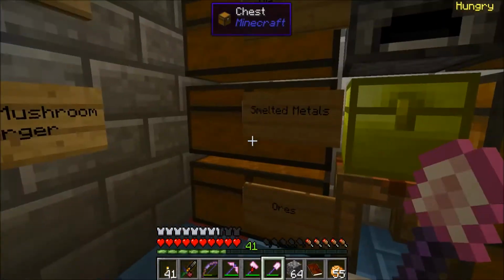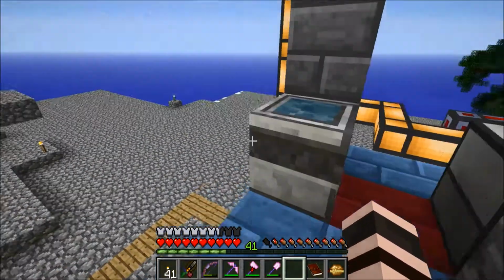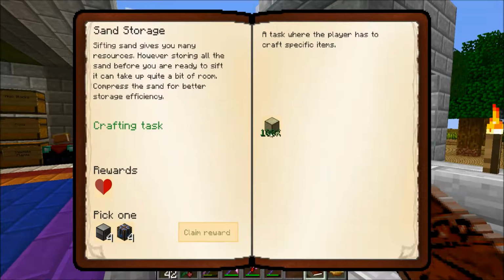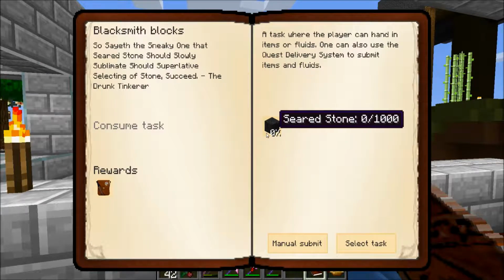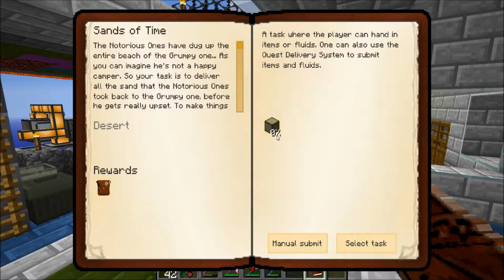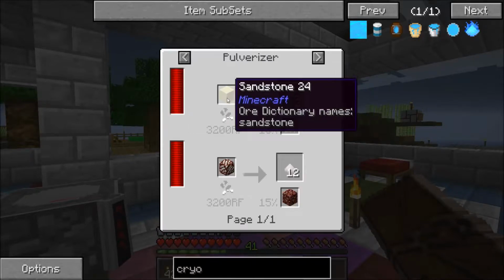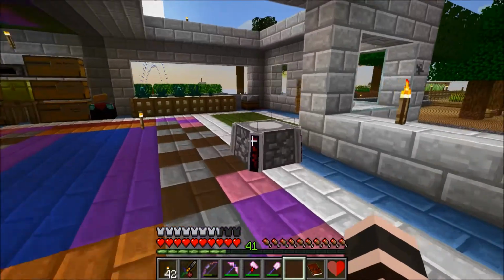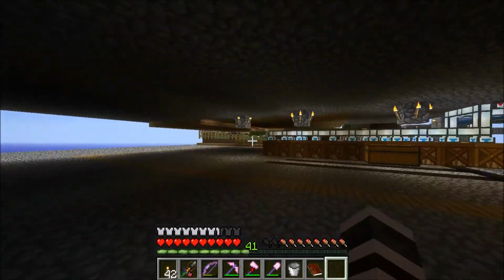Minecraft | Agrarian Skies E27: Beginning the Hoard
Welcome to Agrarian Skies, a new hardcore, modded skyblock map from Jadedcat and the folks over at Feed the Beast. This modpack provides a fantastic twist to both skyblock maps and the hardcore setting in that the completion of quests earns you extra lives, giving you more chances to fail--er, I mean, finish!

Feedback is welcome and a like is always appreciated!